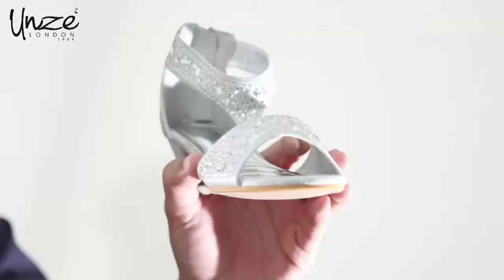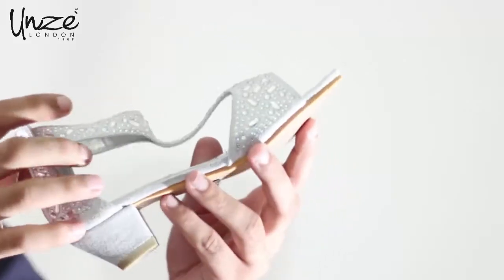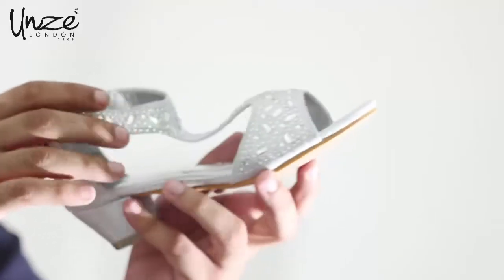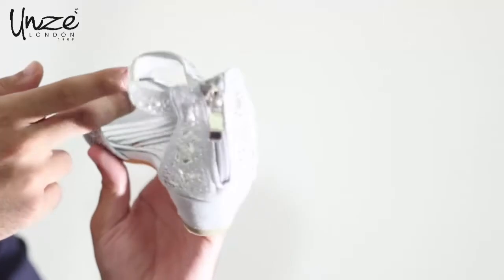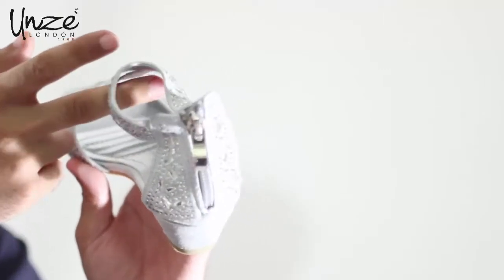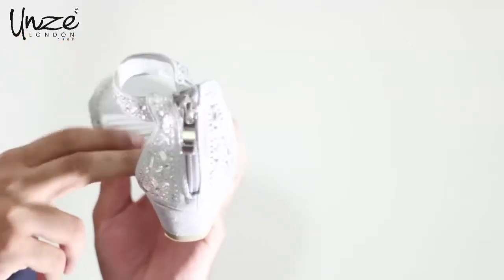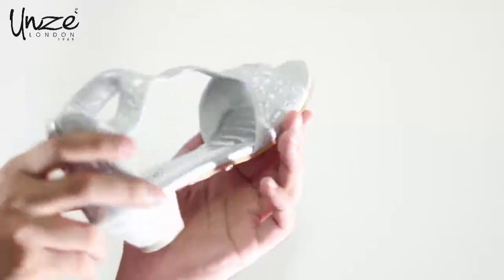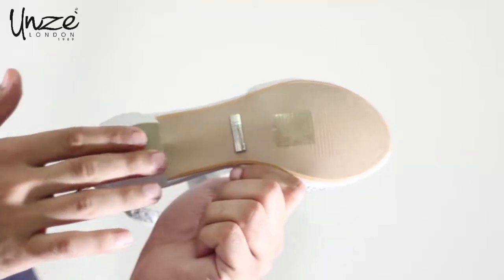Girls ‘Belluci’ Embellished Bridesmaid Bridal Sandal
Add some shine and shimmer to every step with these decorated Evening Sandals. Classy yet stylish sandals with crystals embellishments make them attractive. Back counter comes with T-bar and back strap. Adjustable buckle closure for customized fitting. Low kitten heel gives comfortable walk while padded footbed ease you. Fabric made upper, metaline PU made lining and sole also featured in these bridesmaid sandals.

Brand:
Unze London
Upper Material:
PU
Linning Material:
PU
Sole Material:
PU
Fastening:
Buckle
Heel Height:
1.5 IN
Heel Type:
Kitten Heel

7 Days Customer Support
Hassle Free 365 Days Return & Refund Policy